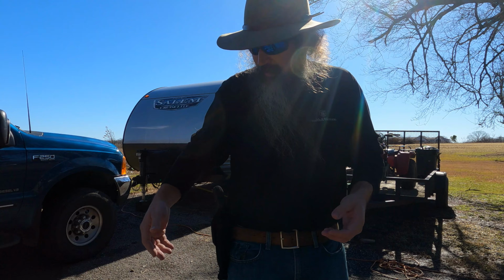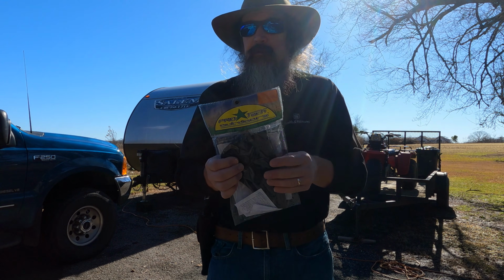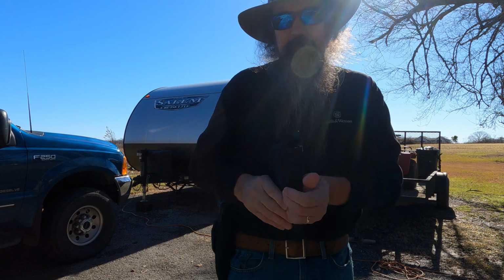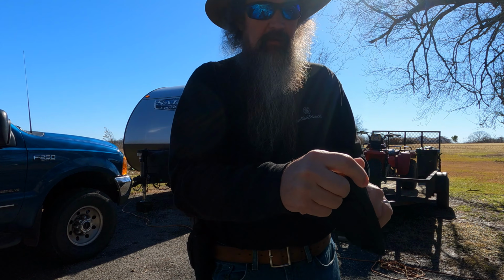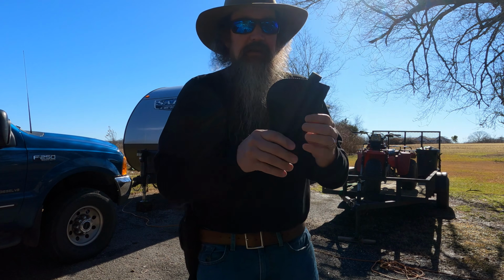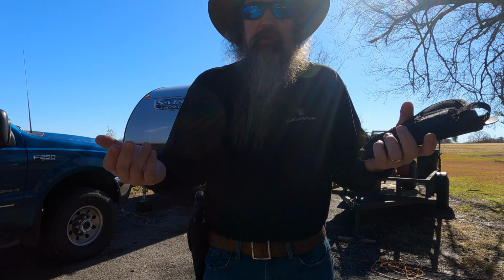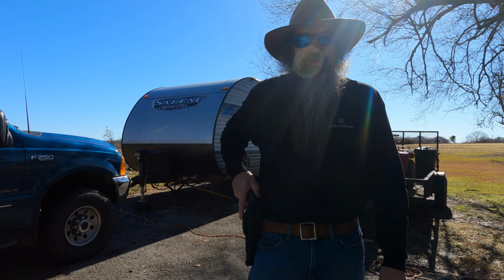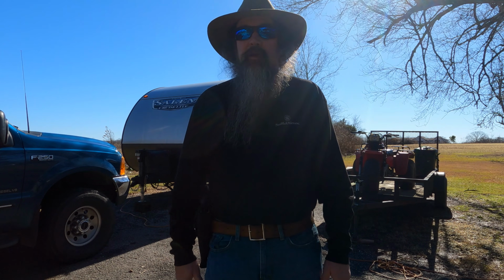Rugged/cheap holsters in no country for old men..